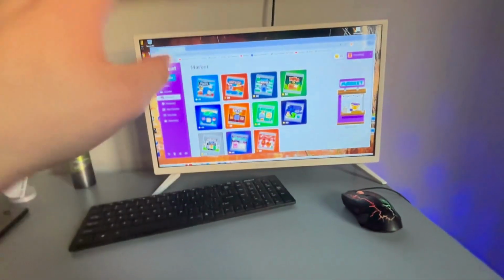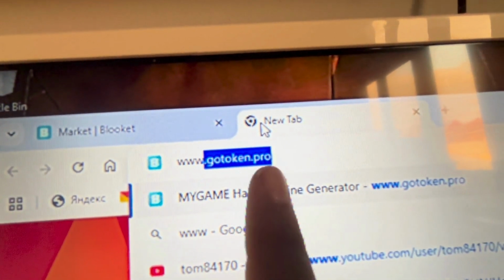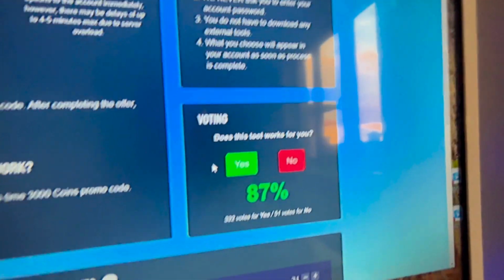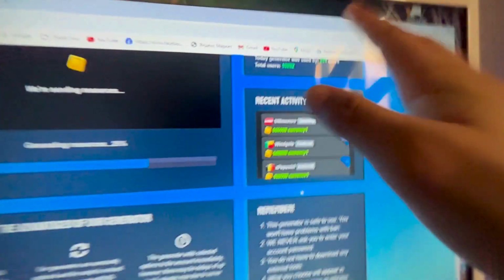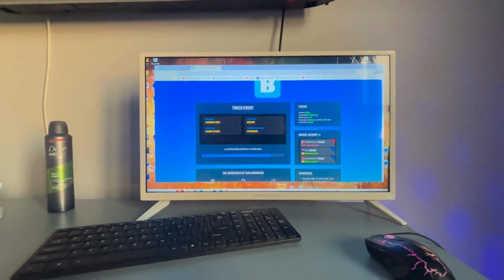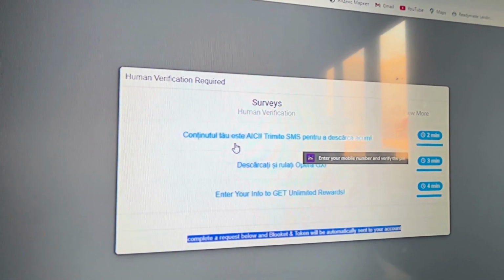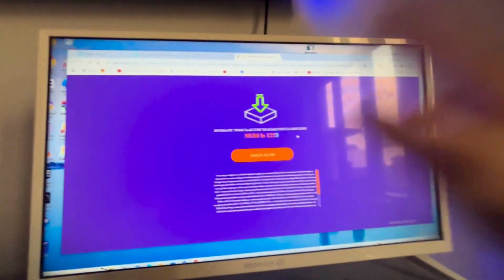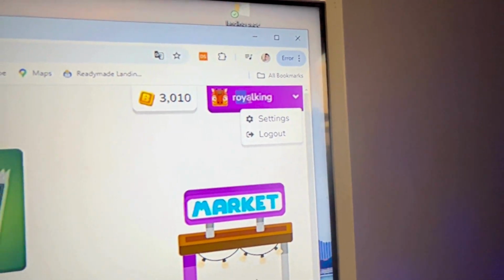This NEW Blooket Hack - How to get Free Token in Blooket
Learn how to get *2025* FREE tokens with this Blooket hack for school computers! This full tutorial will show you how to use cheats and hacks to level up in Blooket Live games.

Want to get FREE tokens on Blooket? Check out this Blooket hack tutorial for your school computer! Get ahead with these Blooket cheats now.

💡 Why This Hack?
This Blooket hacks is completely secure and works, and it has been updated for 2024. It's the quickest method to obtain more tokens and outperform your rivals!

Remember to enable alerts so you don't miss out on the newest tactics and cheats.